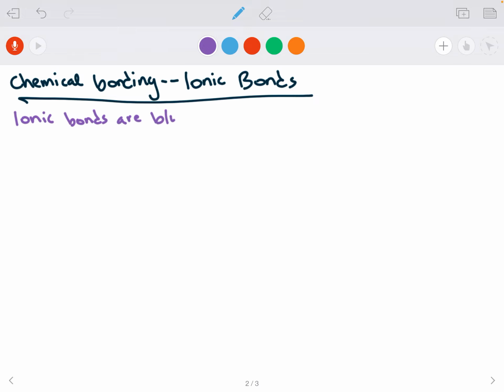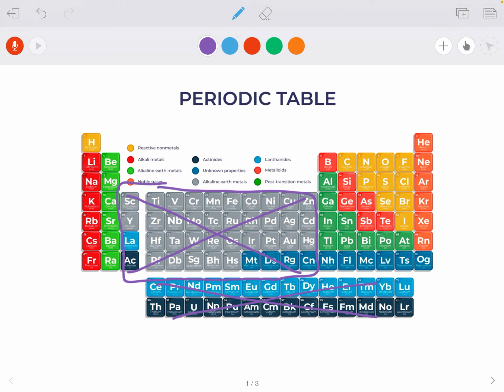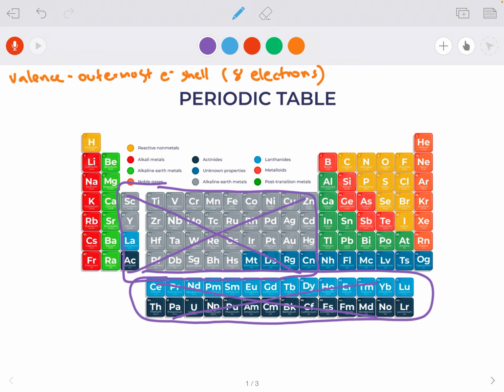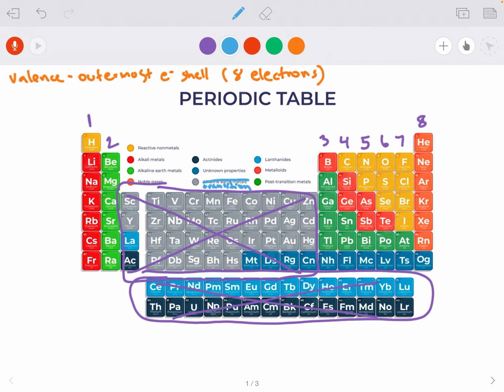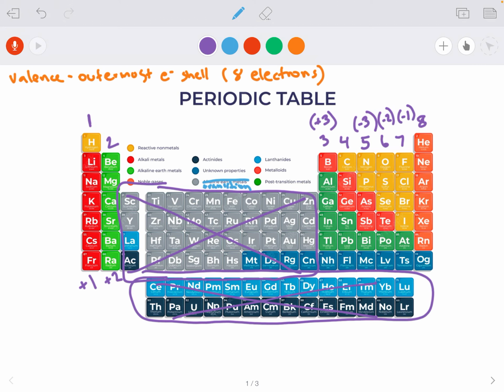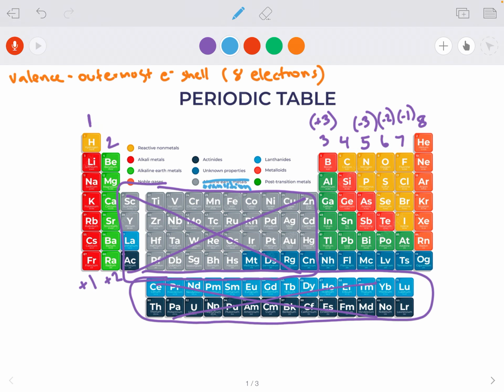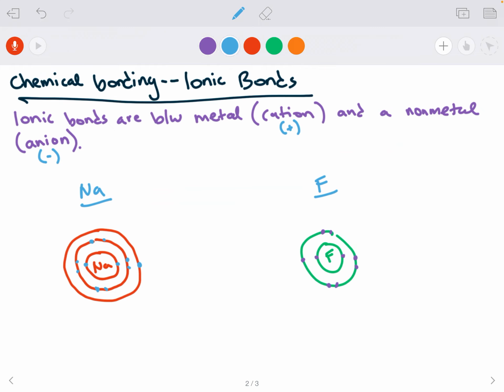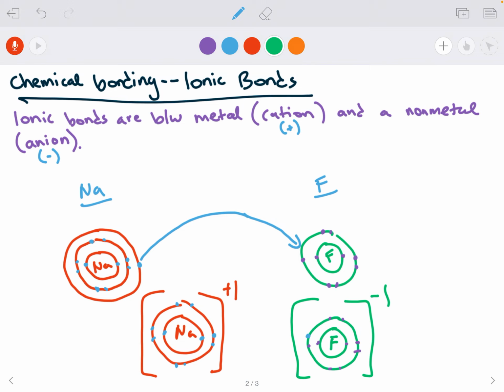Ionic Bonding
Ionic bonds are formed between positively-charged cations and negatively-charged anions. This video discusses ionic bonding, using two examples to draw out what the electrons do in ionic bonds. Additionally, the video explains how to determine the number of valence electrons an atom has.